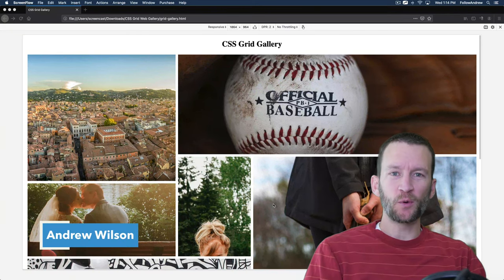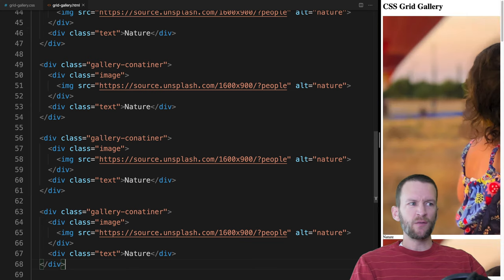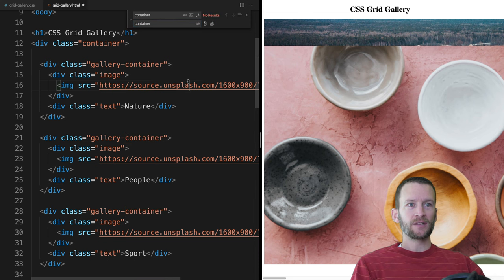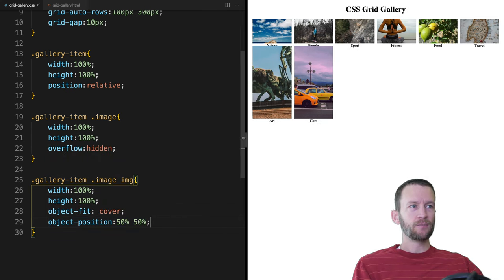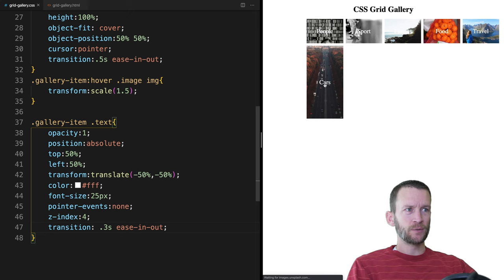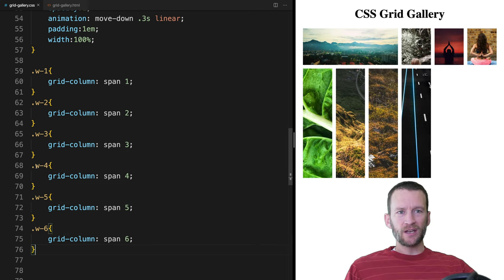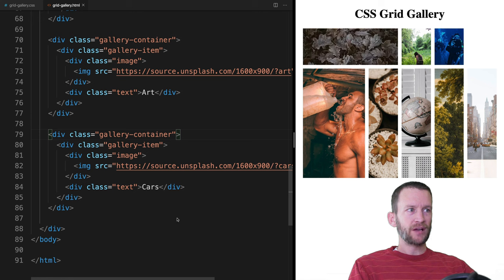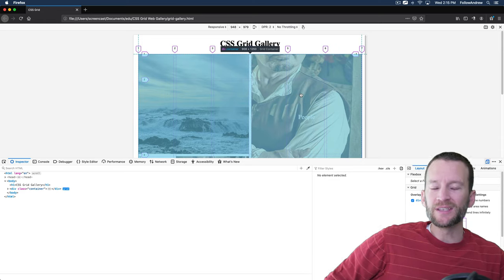CSS Grid Responsive Image Gallery Tutorial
In this CSS project video we'll be using the CSS grid to build a responsive image gallery that works on mobile & web.  A few extra CSS tips and tricks sprinkled in.  We'll be animating the gallery labels, using CSS grid to auto-setup our columns and rows, using CSS animations to animate our image labels and more!